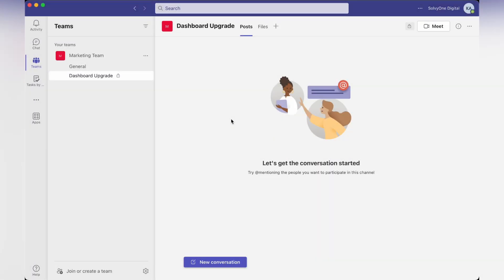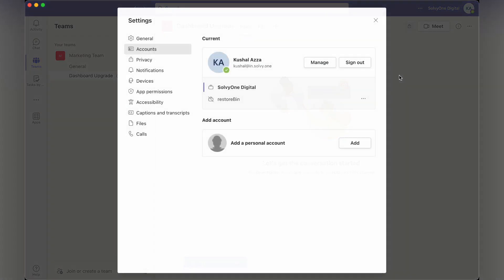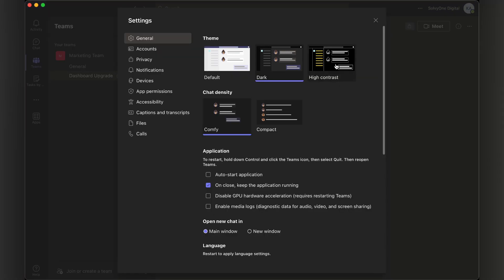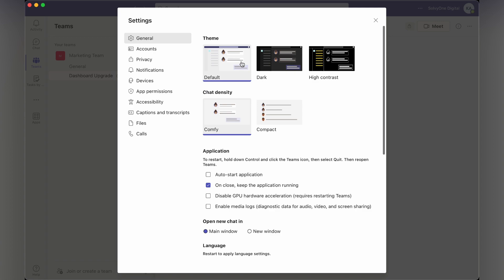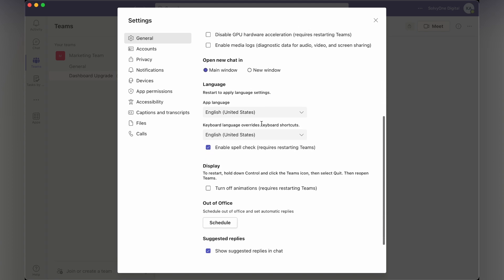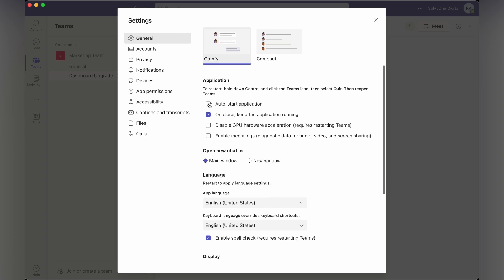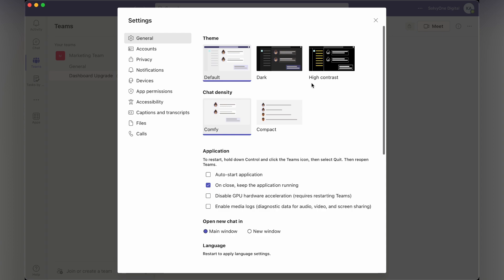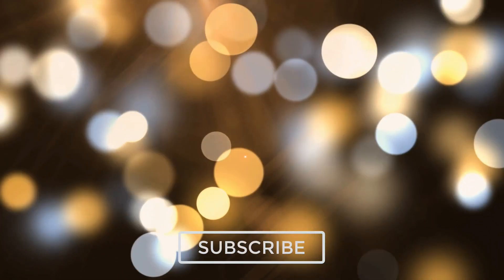How to Customize Theme and Appearance in MS Teams on Computer?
Learn how to customize the theme and appearance on Microsoft Teams for Computer. You can enable the dark mode and change the language on MS Teams.

To customize the theme and appearance in Microsoft Teams on your computer, follow these steps:

1. Sign in to Microsoft Teams and click on your profile picture in the top right corner.
2. Click on the "Settings" option.
3. In the left sidebar, click on the "General" option.
4. Scroll down to the "Theme" section.
5. To change the theme, click on the drop-down menu under "Theme" and select the theme you want to use (e.g., light, dark, high contrast).
6. Customize other options available on the page.
7. Click "Save" to update your theme and appearance settings.

That's it! You now know how to customize the theme and appearance in Microsoft Teams on your computer. You can always change your theme and background image at any time by following the same steps.